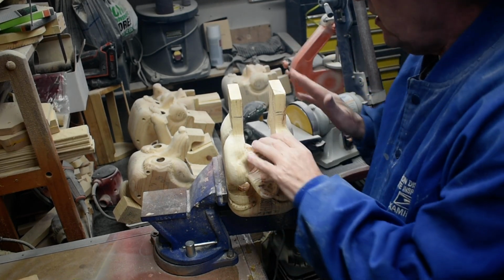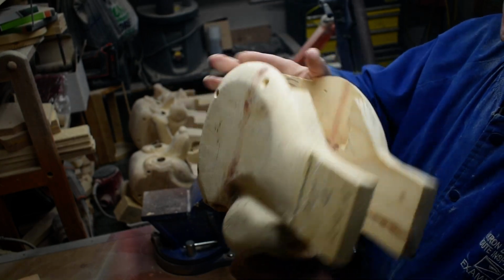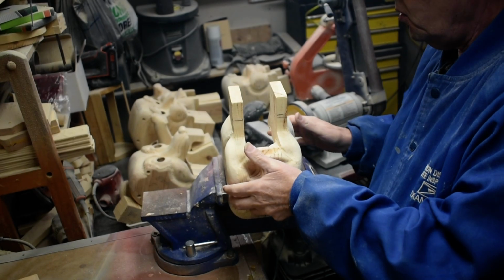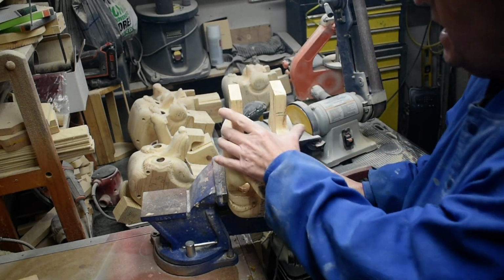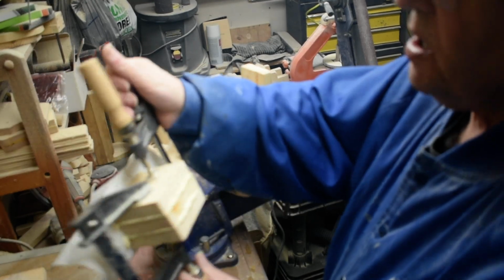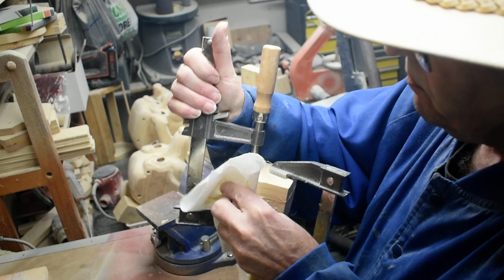Porlean part 25, how to make a ventriloquist dummy, figure out of wood.